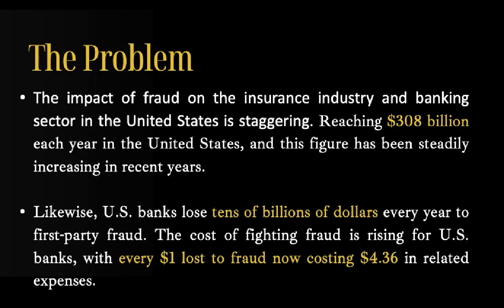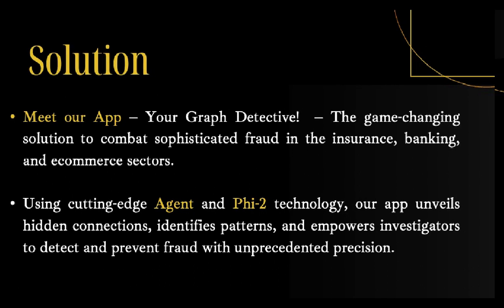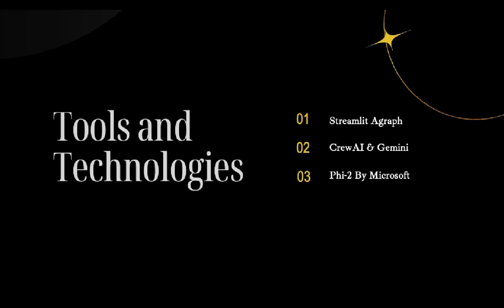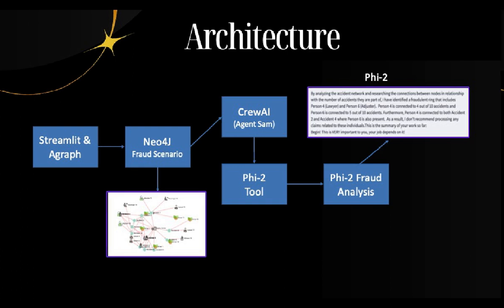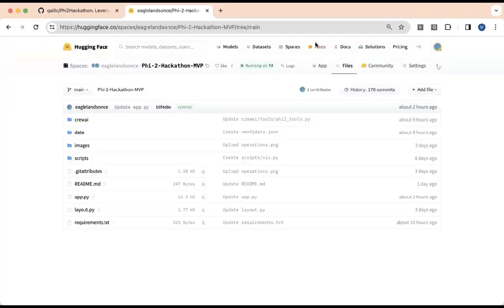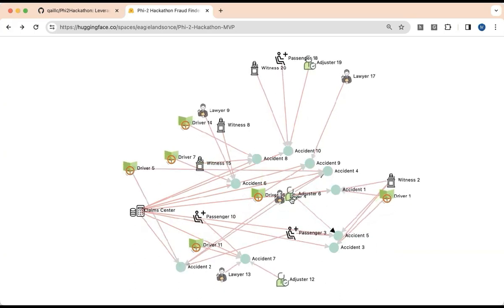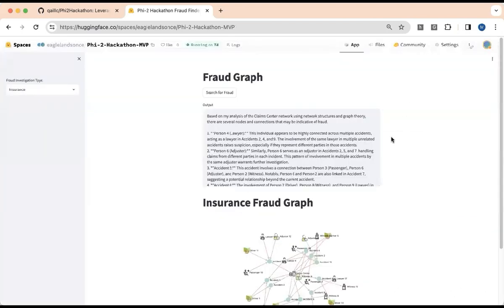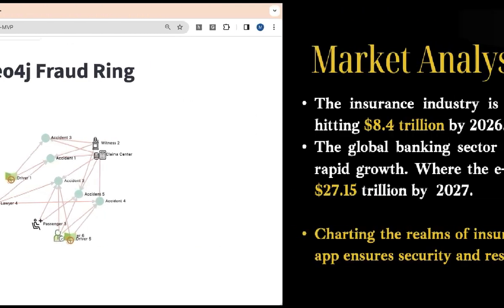Phi-2 & CrewAI Hackathon Presentation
Phi2Hackathon

Leveraging revolutionary Agent and Phi-2 technology, Graph Detective uncovers concealed linkages and discerns patterns, enabling pinpoint fraud detection and prevention across insurance, banking, and eCommerce with unparalleled efficiency.

Description
Graph Detective harnesses the power of state-of-the-art Agent and Phi-2 technology to redefine fraud detection and prevention in the insurance, banking, and eCommerce sectors. By unveiling hidden connections and identifying patterns, it offers an unrivaled solution that combines Generative AI Agents with Phi-2's speed and precision, enabling investigators to tackle fraud with unparalleled efficiency and accuracy.

This groundbreaking app not only simplifies data analysis by allowing direct interaction with the Generative AI Agent, bypassing the need for complex coding or manual analysis, but also stands out for its ability to deliver consistent results without the common pitfalls of data hallucination, requiring minimal tuning.

With fraud impacting the financial sectors to the tune of $308 billion annually in the United States alone, Graph Detective is poised to revolutionize the industry by offering an unmatched efficiency improvement over traditional methods, ensuring it remains at the forefront of meeting the evolving needs of fraud detection and prevention professionals.

What sets our app apart is its unique integration of Phi-2 and Generative AI Agents, providing a solution that not only quickly identifies fraud patterns but is also easy to implement within Agent frameworks (such as CrewAI and LangGraph), making it a game-changer in the fight against sophisticated fraud schemes.